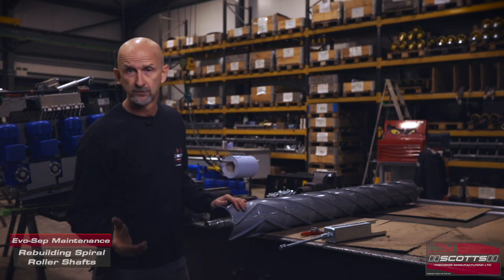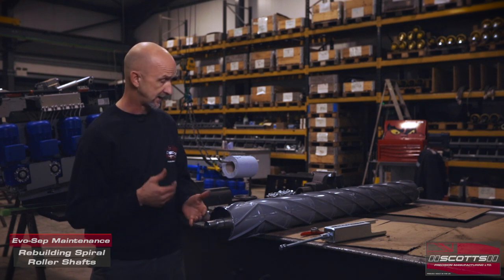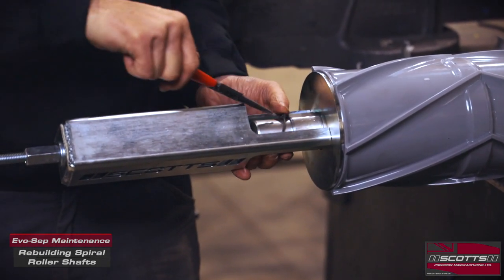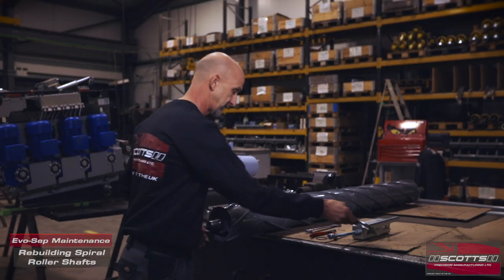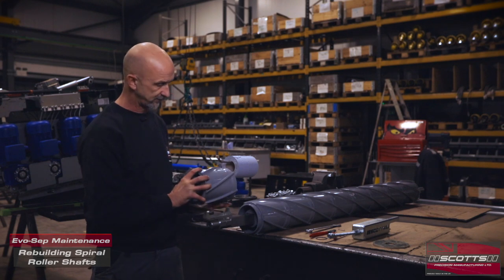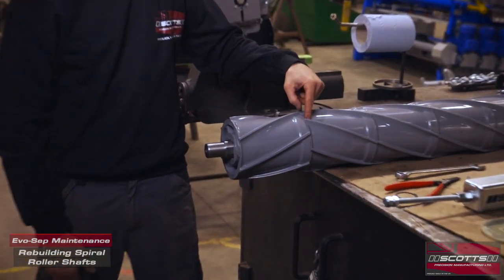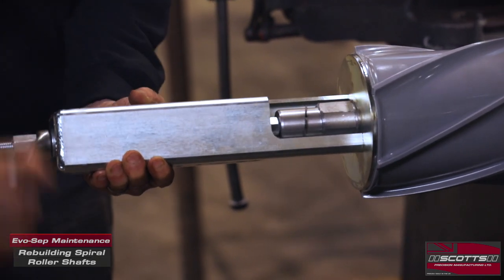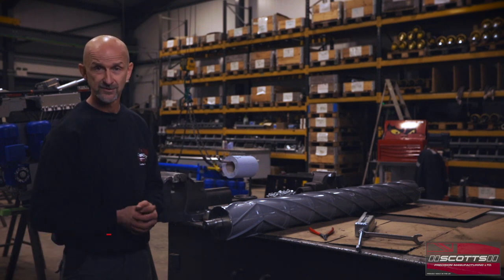Scotts Evolution Separator - Removing & Replacing Spiral Shafts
Derek Scott of Scotts Precision Manufacturing talks you through a vital part of maintenance for the Evolution Separator, removing and replacing worn down Spiral Shafts.

Eastville, Boston
Lincolnshire
United Kingdom